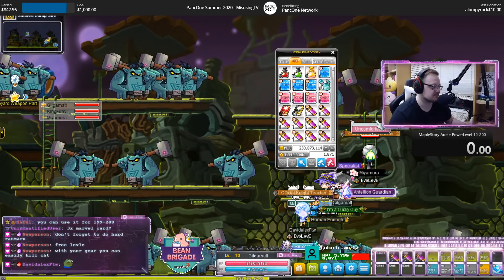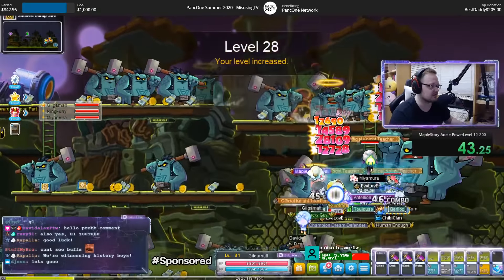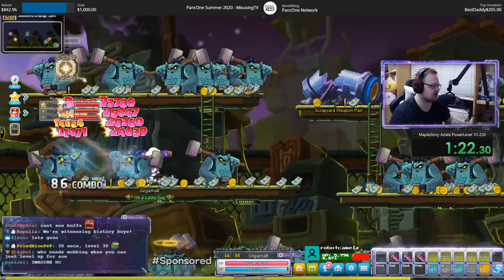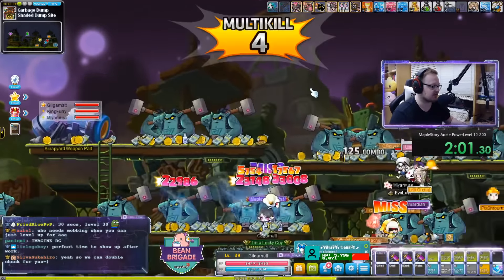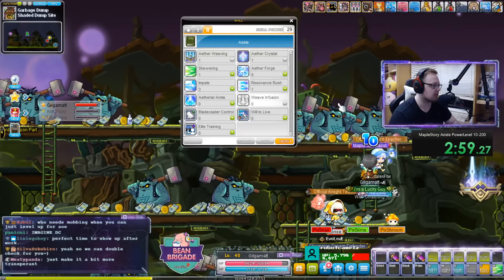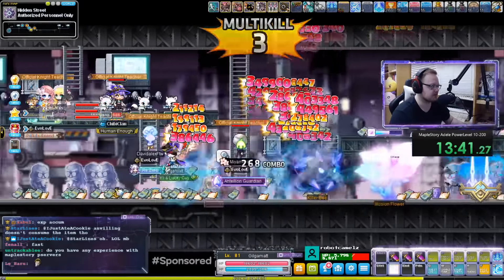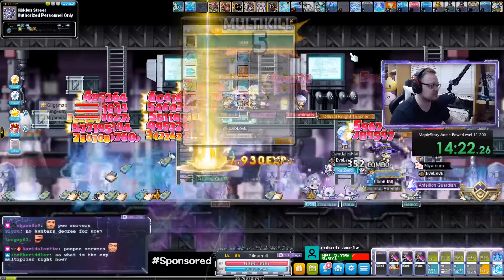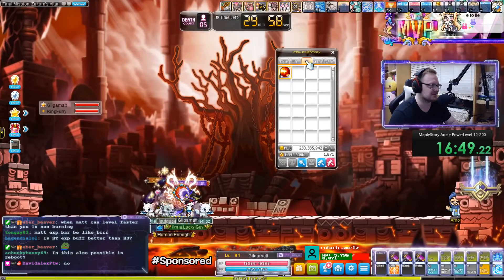Adele PowerLevel 10-200 IN LESS THAN 1 HOUR!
Adele is super fun to play!

This was done in GMS Bera.

Big thanks to everyone who helped out :)

Buffs/Skills used:
- Friends of Arby (30% EXP additive)
- MVP Plus EXP Atmospheric Effect (Diamond) - (50% EXP additive)
- Level 3 Mercedes Link Skill (20% EXP additive)
- Level 3 Evan Link Skill (70% Rune Duration)
- EXP Accumulation Potion (10% EXP additive)
- Zero Legion Block (10% EXP additive)
- EXP Legion Board (10% EXP additive)
- Extreme Gold Potion (10% EXP additive)
- Extreme Red Potion (30 attack)
- Extreme Green Potion (+1 attack speed)
- Basic/Intermediate/Advanced Legion Growth Potion
- Pendant of Spirit
- Extreme Growth Potion

Classes that helped:
- Buccaneer (Speed Infusion)
- Beast Tamer